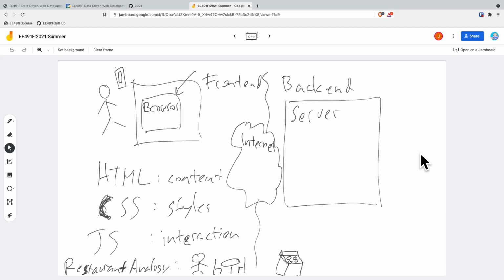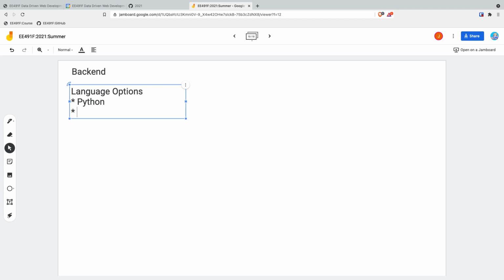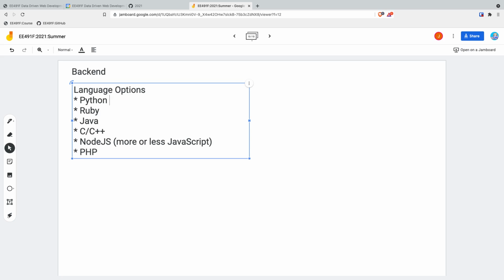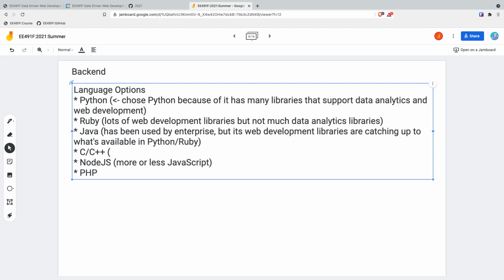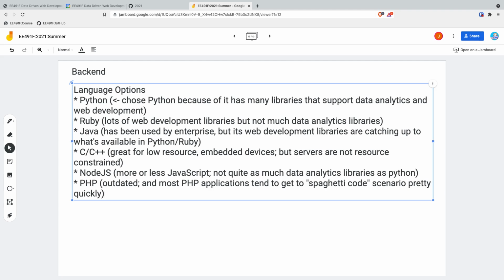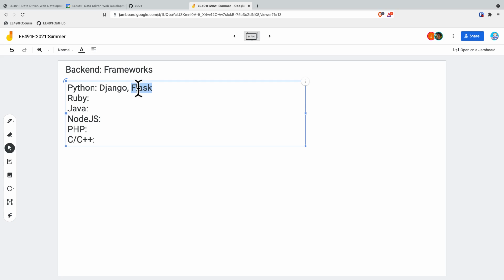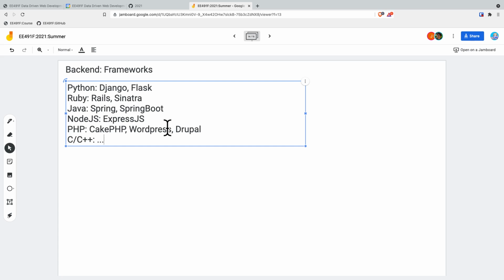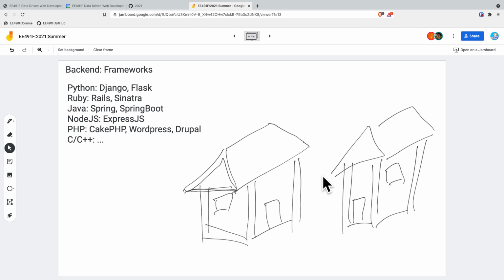EE491F: Data Driven Web Development: Backend Overview: 2021-06-07